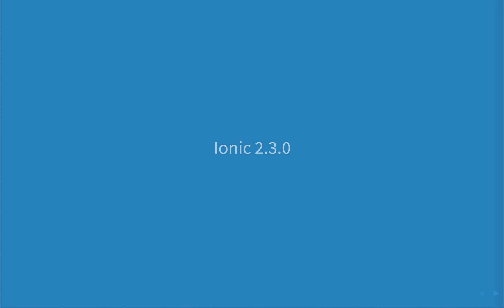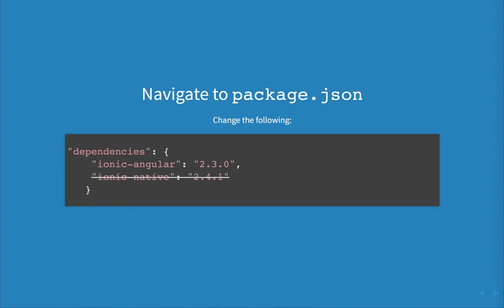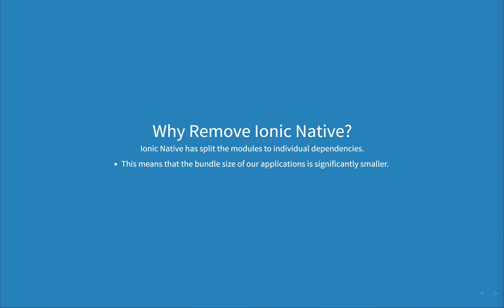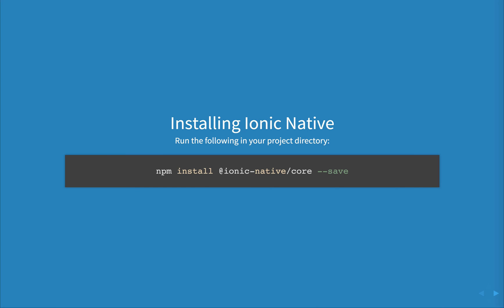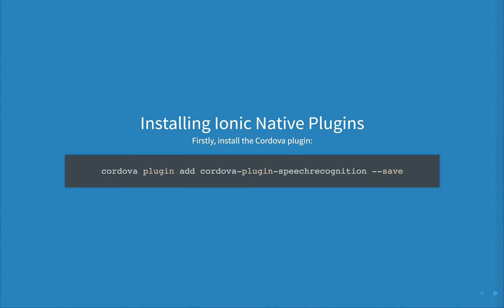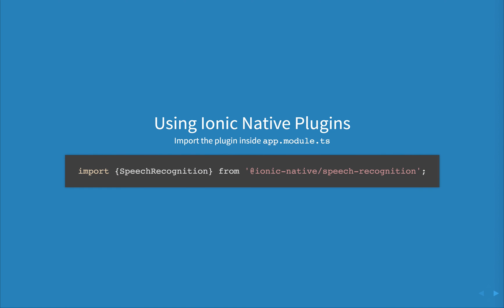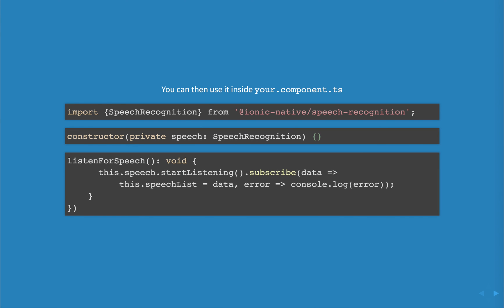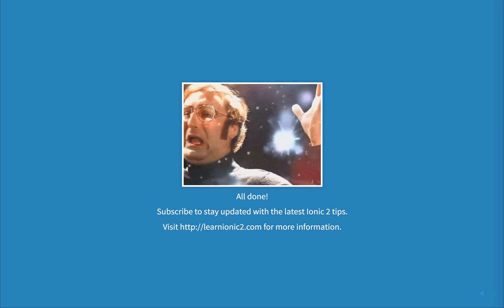Ionic 2.3.0 & Ionic Native 3.x Upgrade Guide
I’m like a kid on Christmas morning whenever we get a new Ionic build! It usually means the team has added some awesome new features, or there’s been performance improvements to make things quicker. Ionic 2.3.0 has all of that and more!